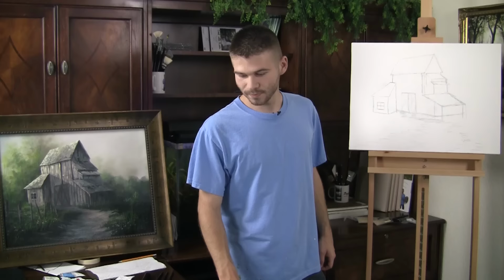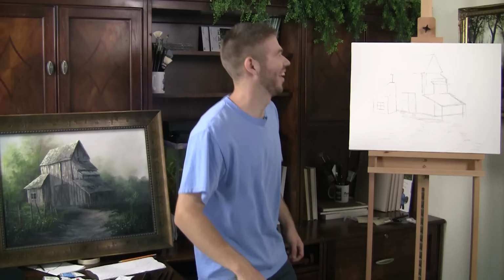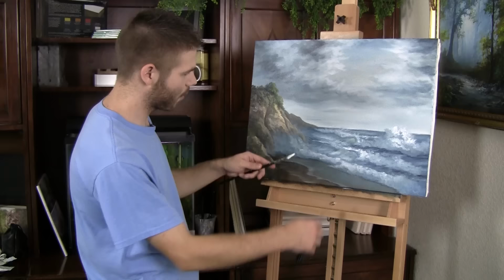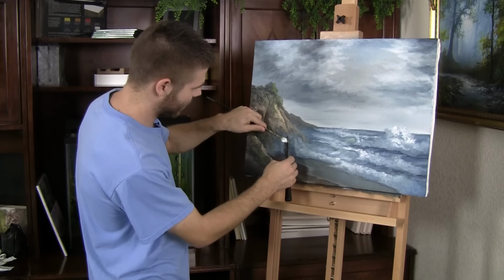Bloopers from Paint with Kevin TV Series | Season 3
I have decided to share some of the more funny moments that happened while filming season 3. Enjoy!